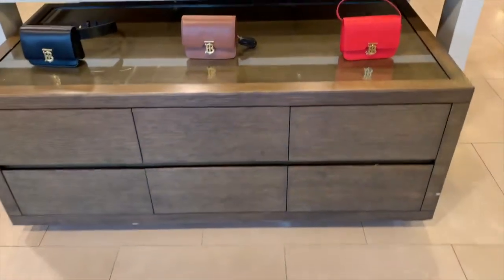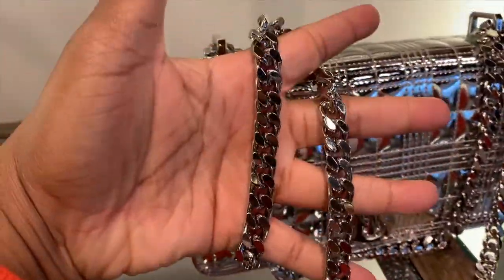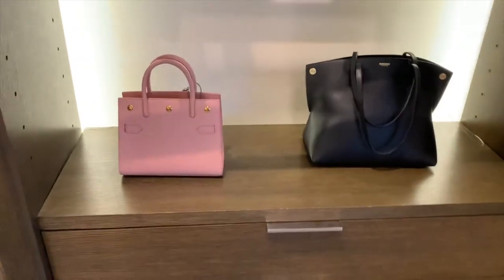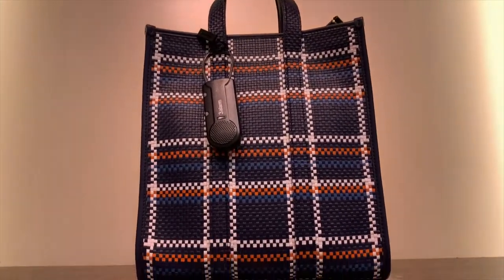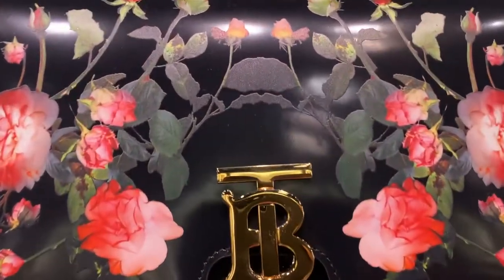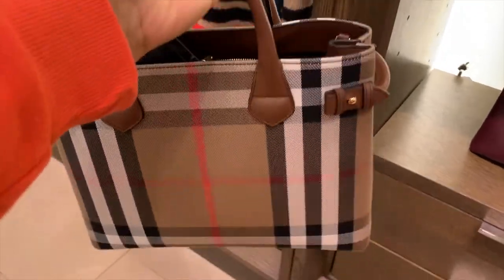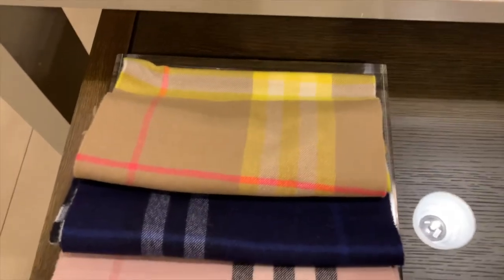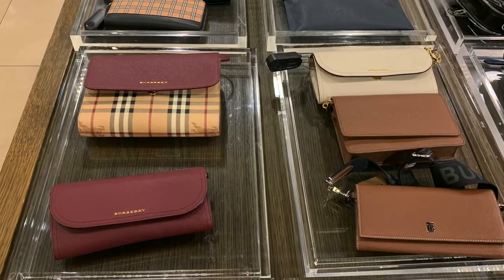Burberry Outlet | Shop with me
Come shopping with me at the Burberry Outlet.

Be Safe and Be Happy!

Shanycole

Peloton Leaderboard name is SHANYCOLE.

Subject to the Referral Program Terms, Rakuten will pay you a $20 Referral Bonus through your Rakuten account for each Qualified Referral.

Give your friends $25 off on their first order and get $25 for each successful referral.

Get $75 off an order of $395+ when they make their first purchase.

Give your friends $20 off on their first order of $100+ and get $20 for each successful referral.

Earn 500 Honey Gold when you invite friends to join Honey. Rack up the rewards and redeem 1,000 Gold for a $10 gift card.